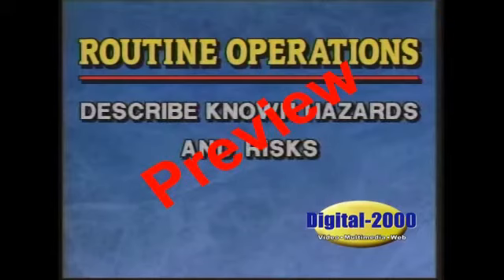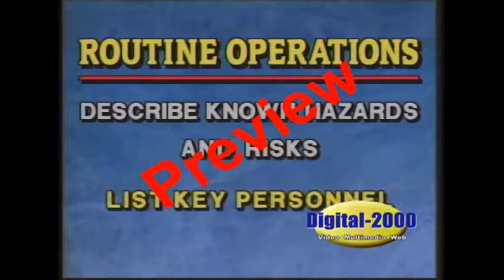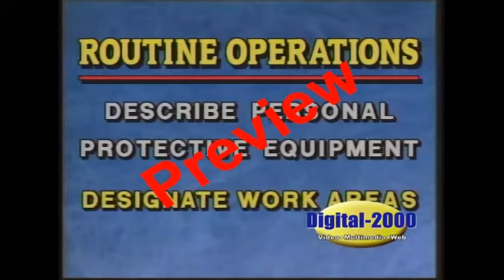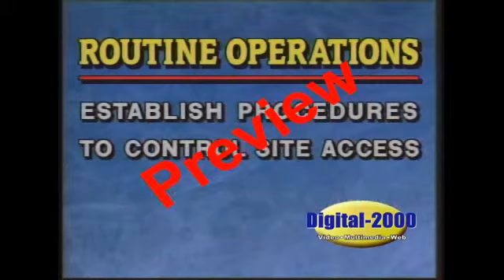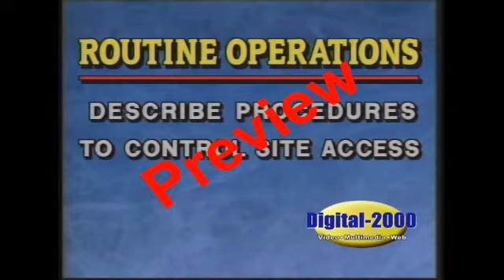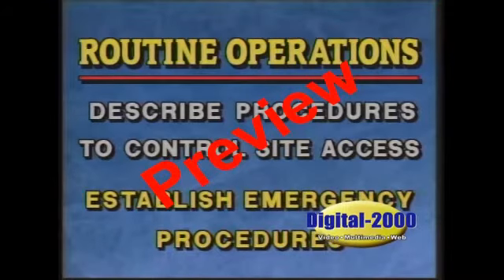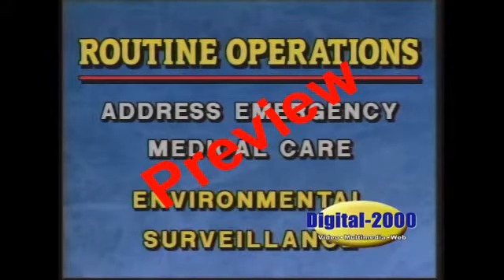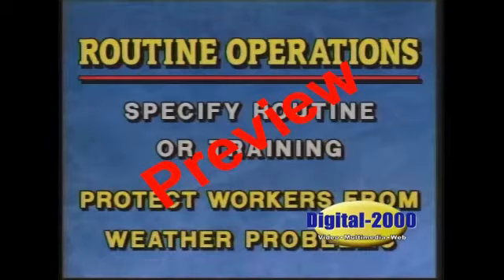HAZWOPER Training on Site Safety & Health from SafetyVideos.com